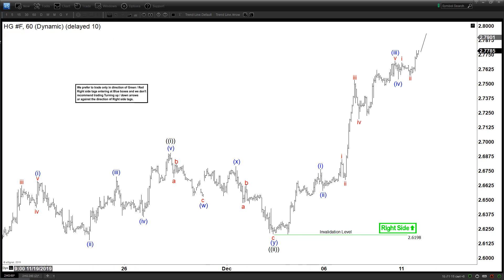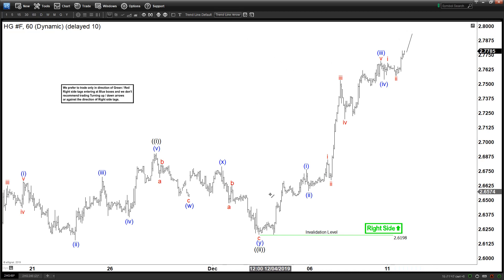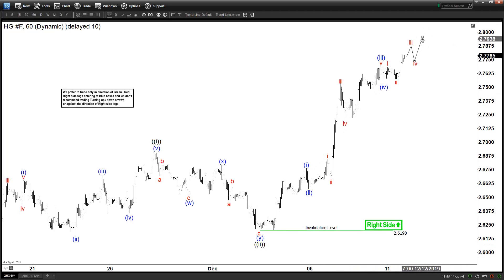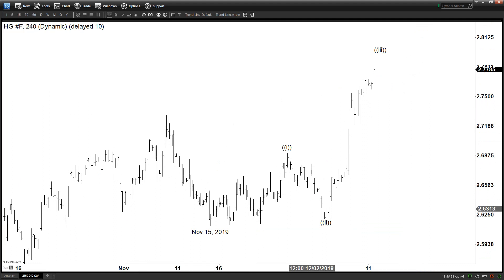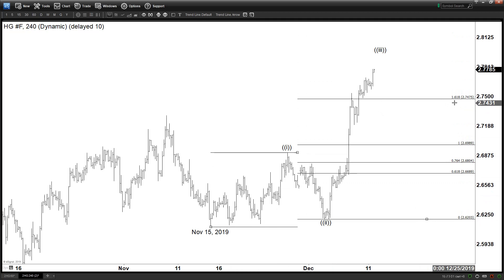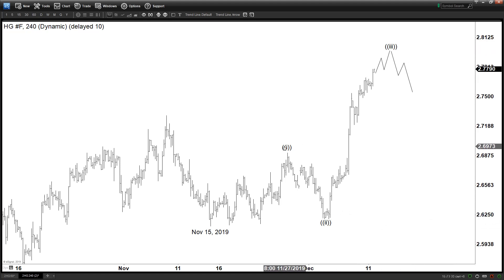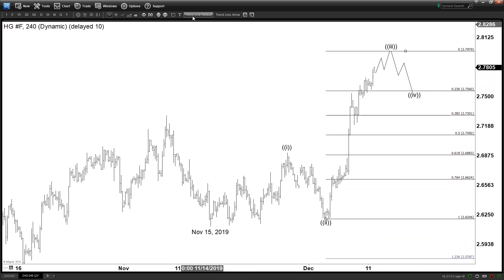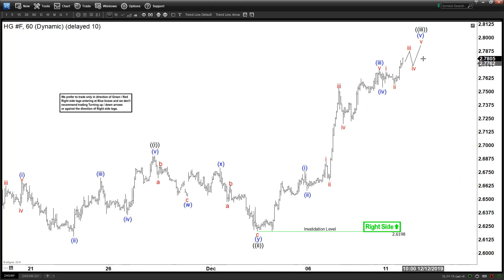Copper Rallying as an Impulse | Technical Analysis | Elliott Wave Forecast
Copper rallies as an Impulse and currently within the powerful wave 3. Dips should be supported in 3, 7, 11 swing for more upside.

✪ Important Tags